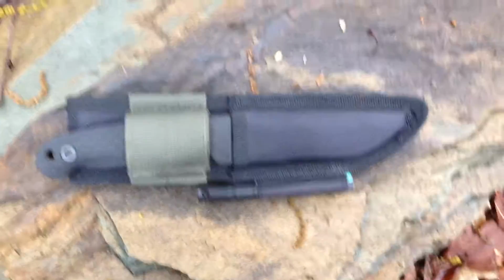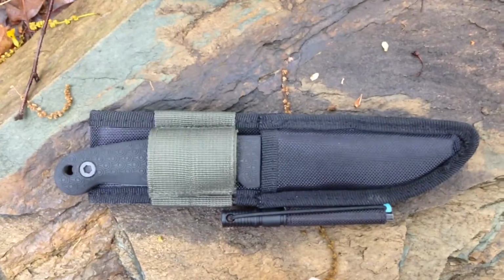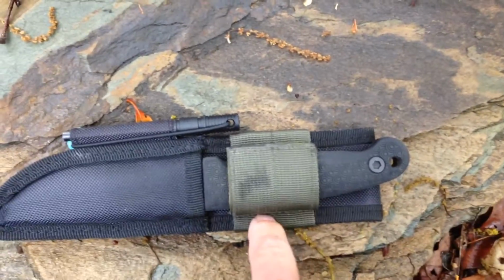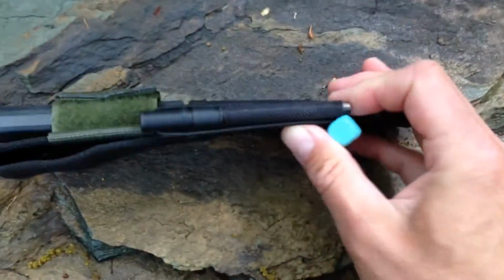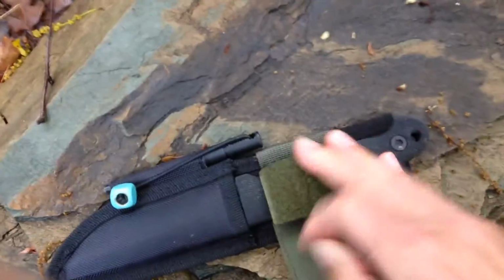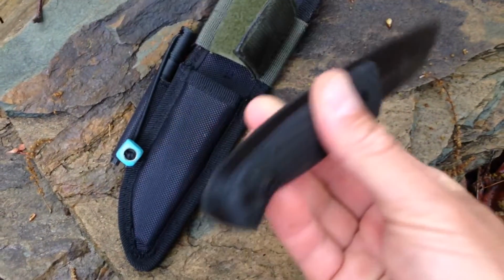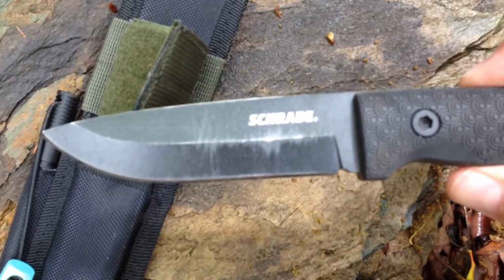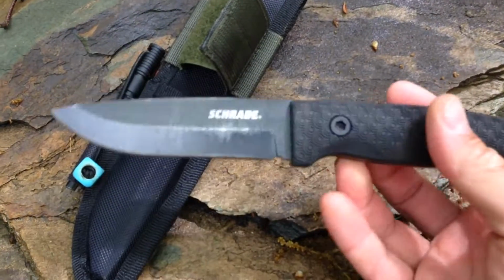Schrade SCHF56L mods, long term use review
A brief look at some things not covered in other reviews if this knife, improvements I've made to the sheath/ferro rod, and my philosophy of use for the knife/long term use impressions.